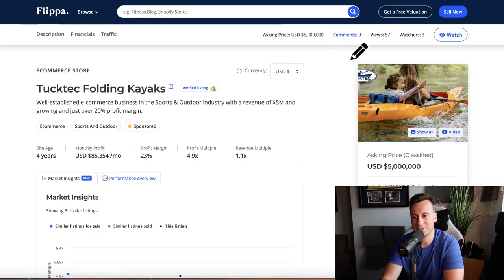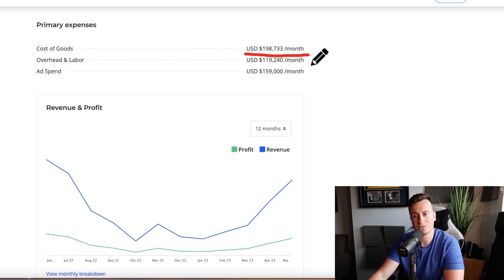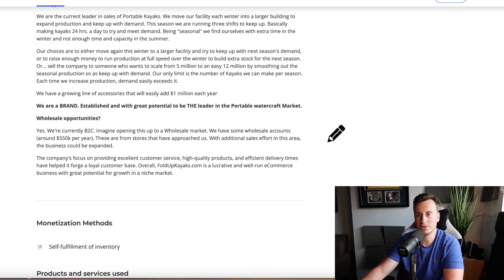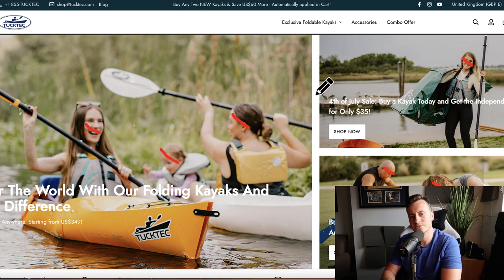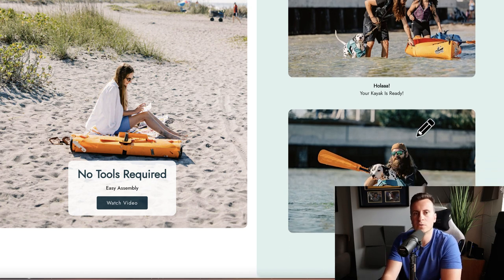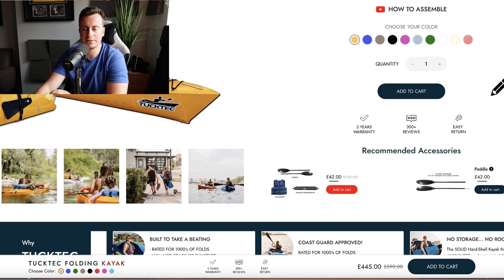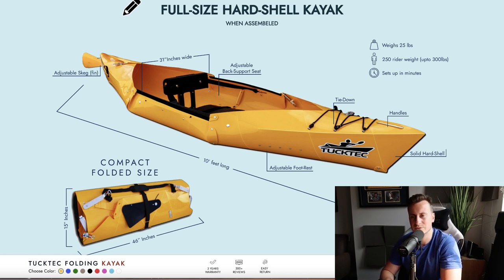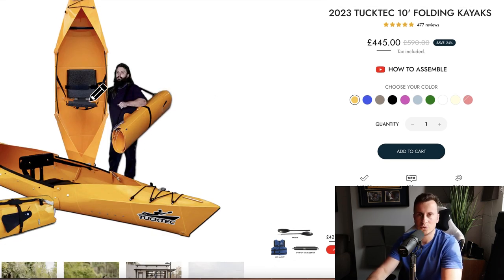THIS SHOPIFY STORE MAKES $1,024,242 PROFIT PER YEAR (FULL BREAK DOWN)